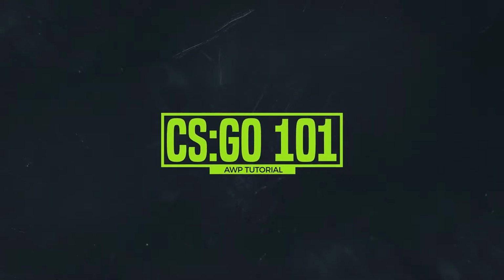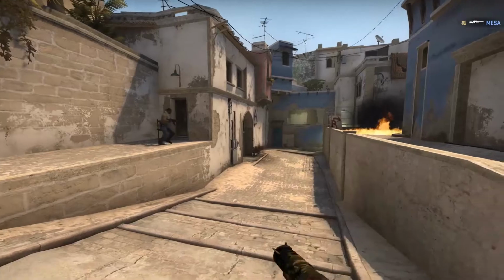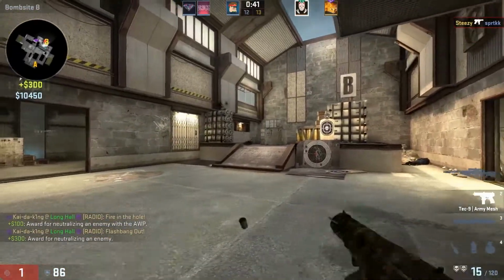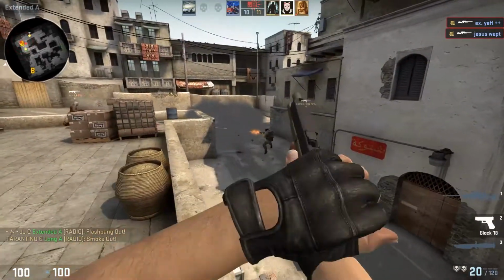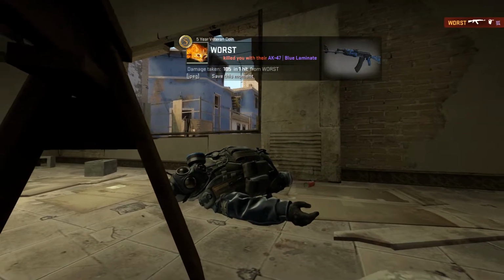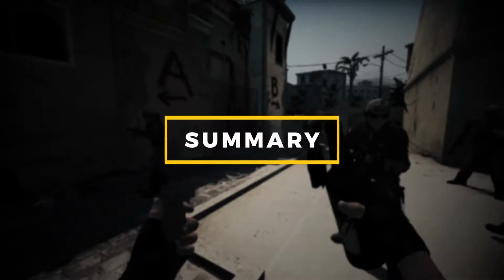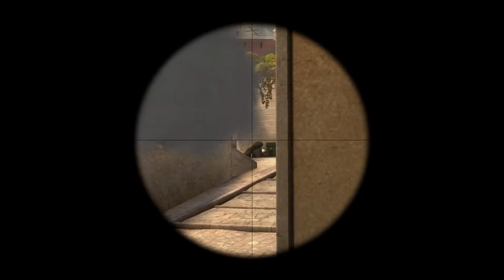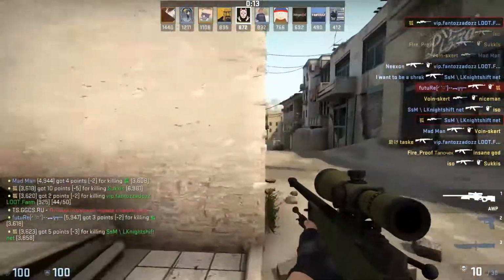CS:GO 101 - How to AWP [Guide/Tutorial]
Ever wanted to learn how to play with an AWP? You are in the right place. In this tutorial, I'll tell you how to improve your AWP play and how to practice AWP.

In this video I talk about:
CS:GO how to awp.
AWP Tips and Tricks.
How to use AWP.
AWP practice, training.